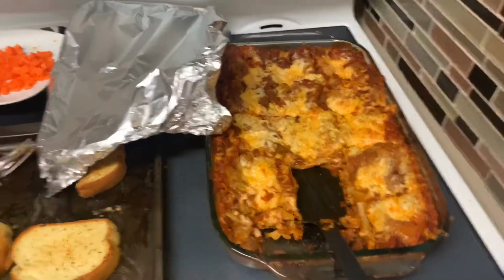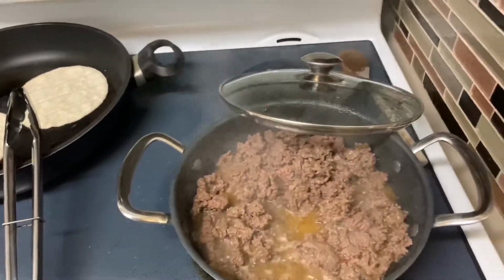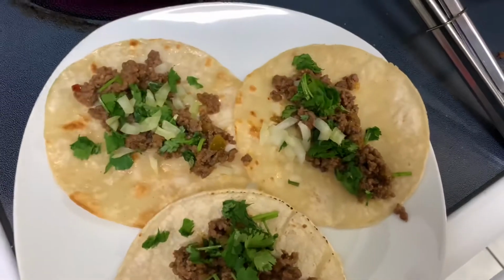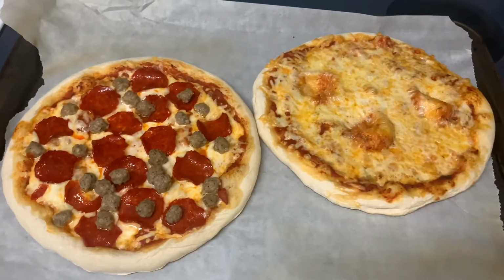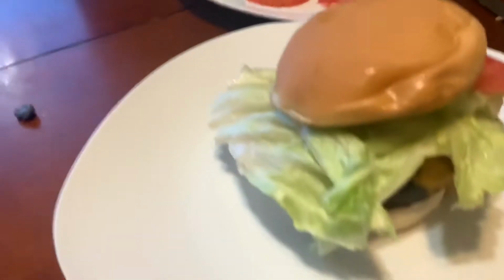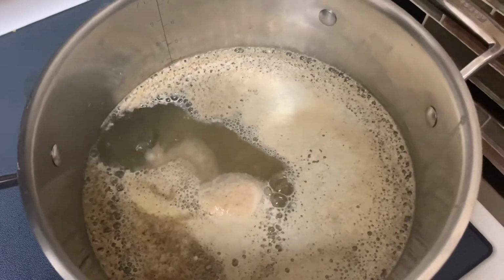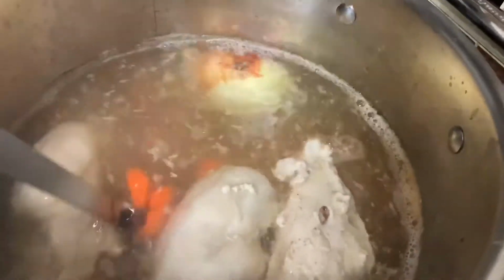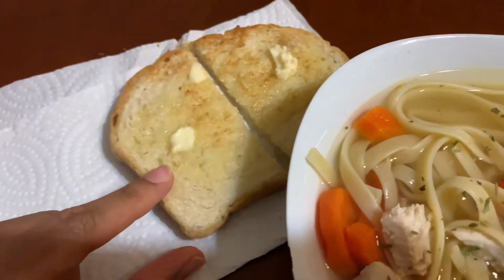What’s For Dinner-Easy Dinner Ideas